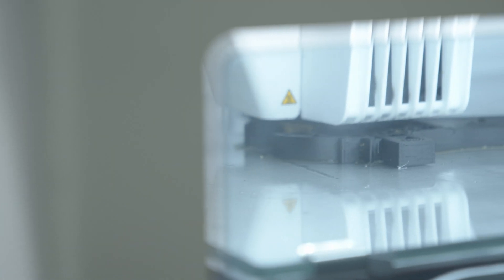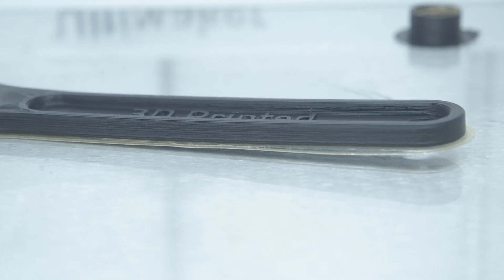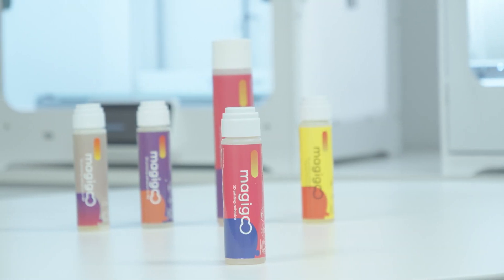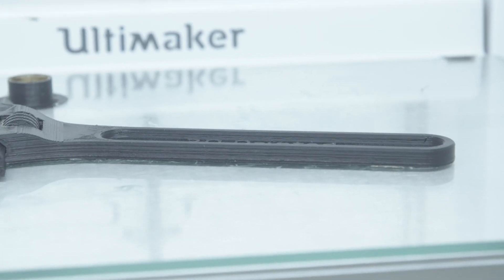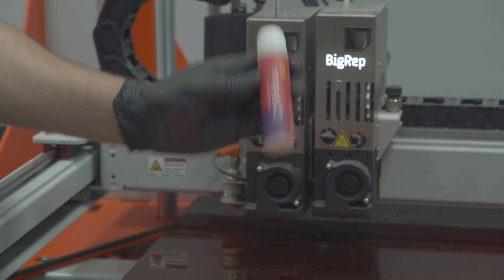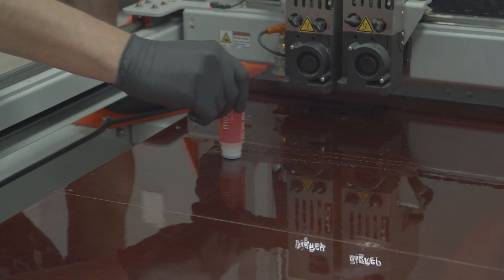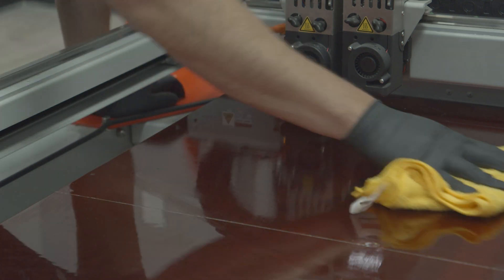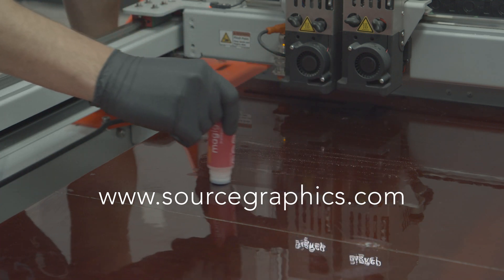Magigoo 3D Printing Adhesive | Benefits + How To Use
All you need for sure adhesion of 3D prints. Magigoo is an easy-to-use 3D printing adhesive designed to address 'the first layer not sticking problem'. Magigoo ensures strong adhesion to the hot plate. But the magic starts when printing is ready: just wait for the plate to cool down and then remove your prints with just a finger flick! In addition, Magigoo helps to prevent warping. Isn't it magic? Regardless of you being a hobbyist or professional - it is extremely rewarding to have a 30-hour print complete without any warping and having it release easily once cooled.